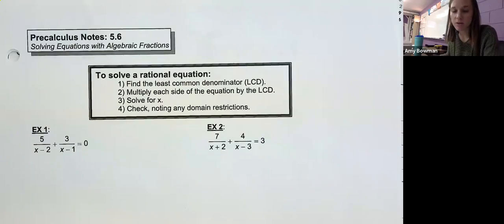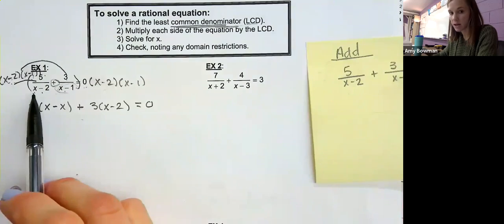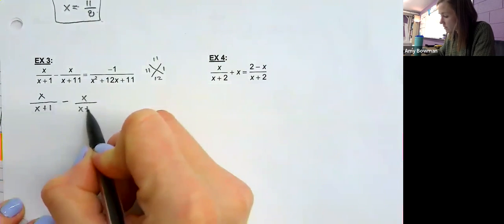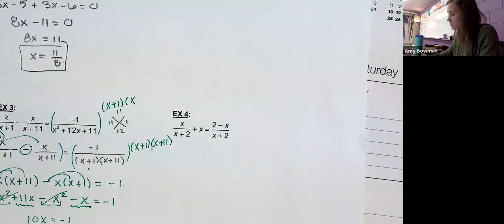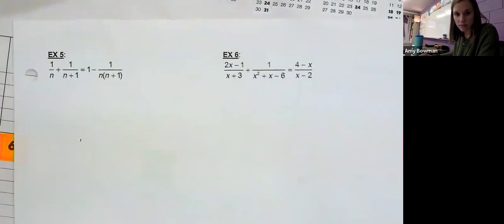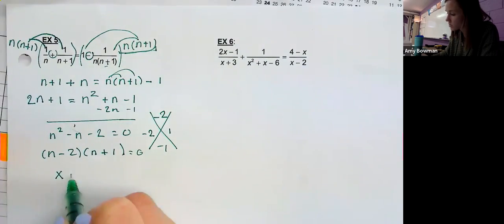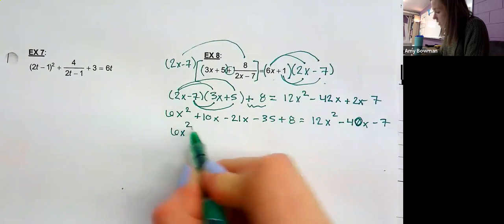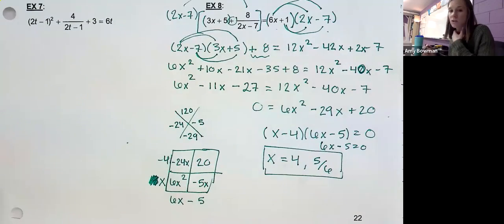Precalc 5.6 (part 1): Solving Rational Equations